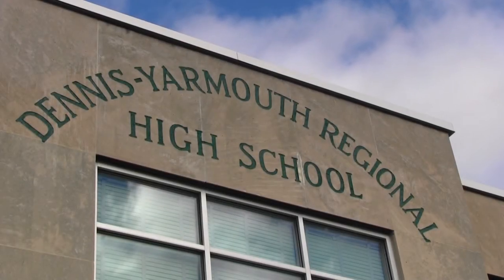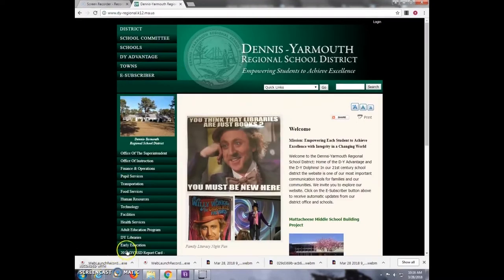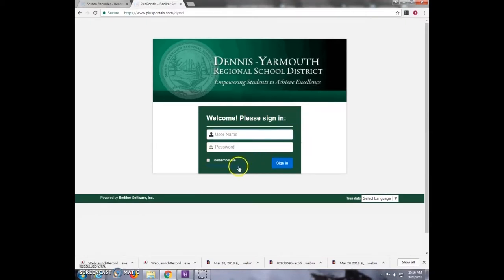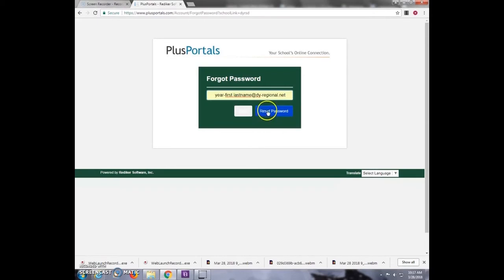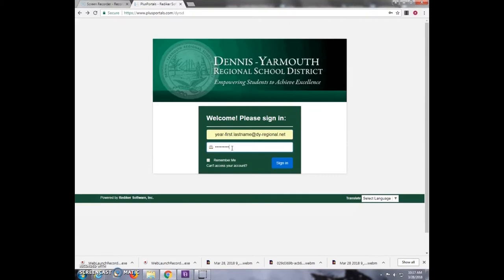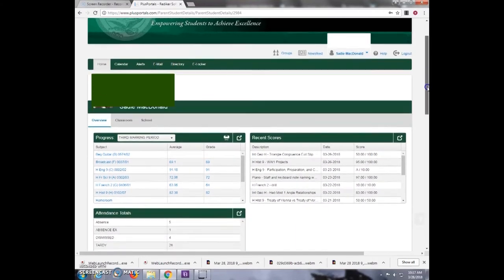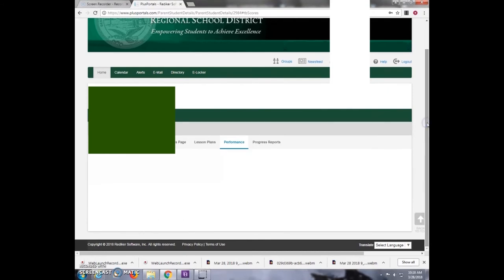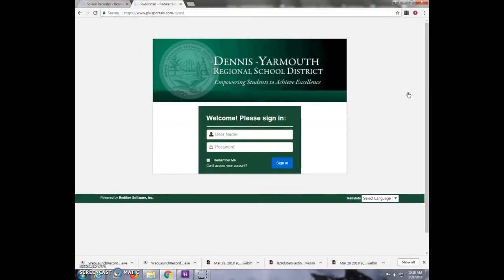How to use the Plus Portal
The Dennis-Yarmouth Regional School District uses the Plus Portal system to allow students and parents to access student grades at any time. Follow the tutorial above for a quick login demo.